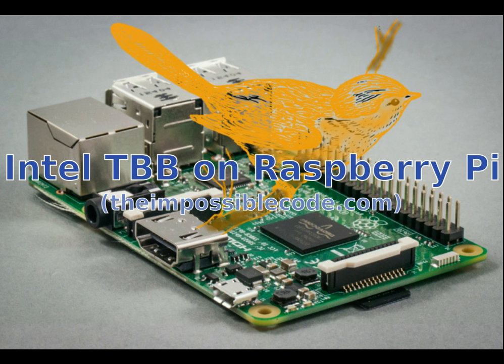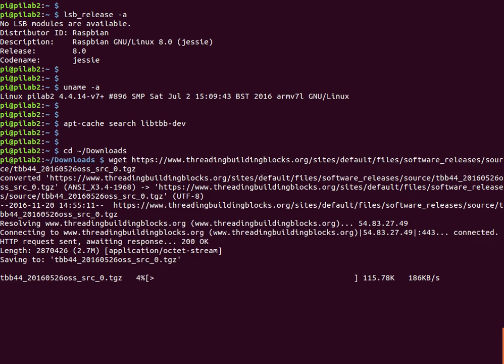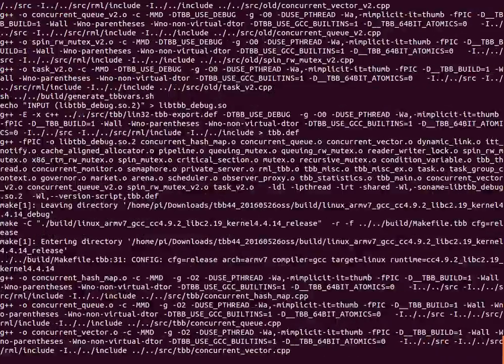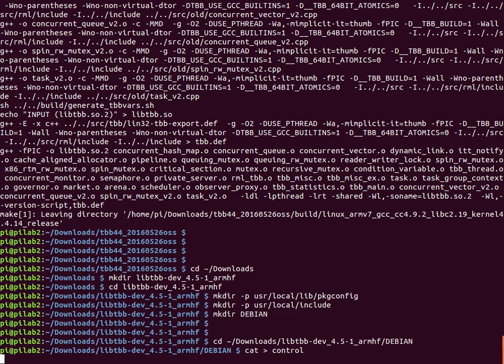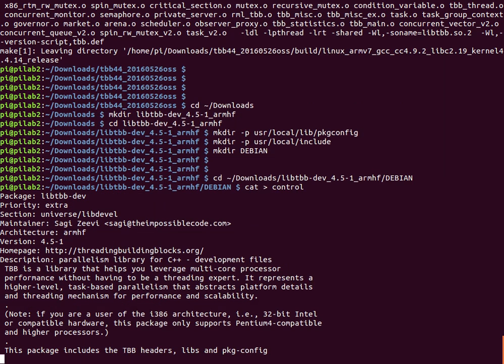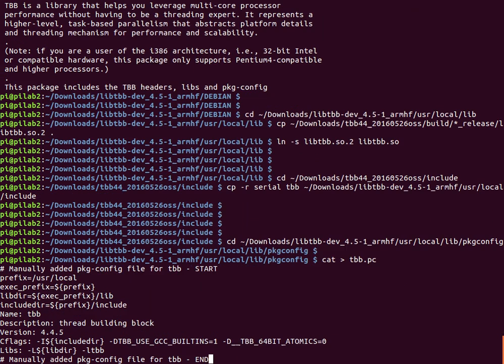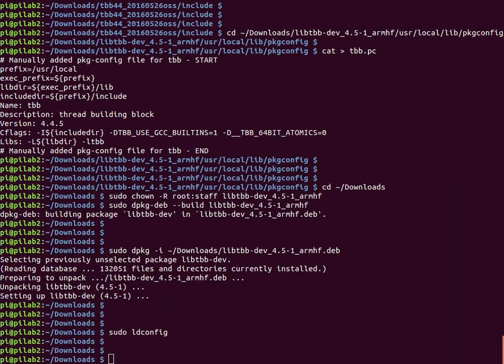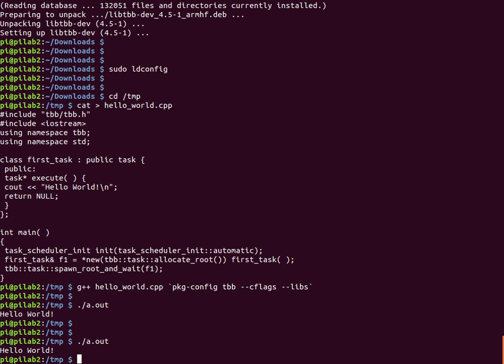Intel TBB on Raspberry Pi (The Impossible Code)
The terminal commands are copy pasted from that blog post to a raspberry pi terminal.
This way so you can see the expected output and inspect a successful session if you're troubleshooting.